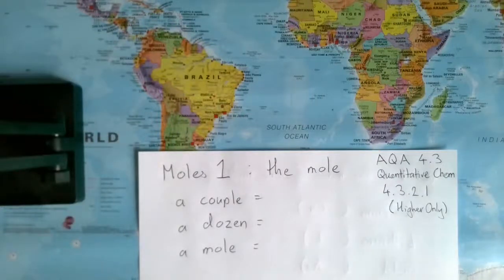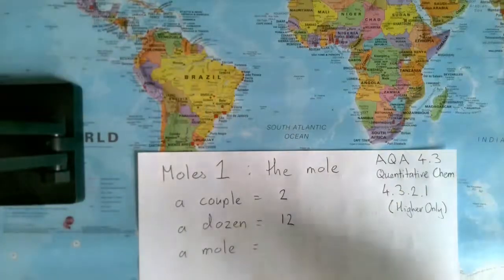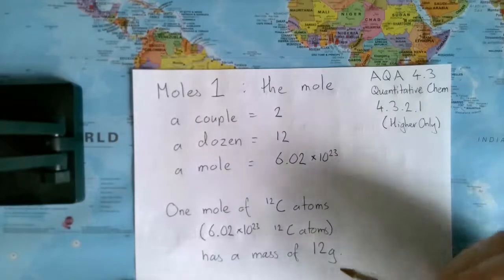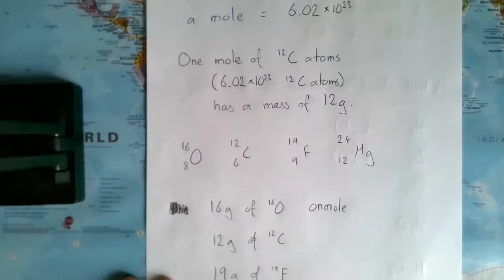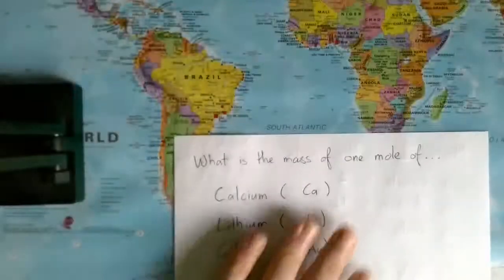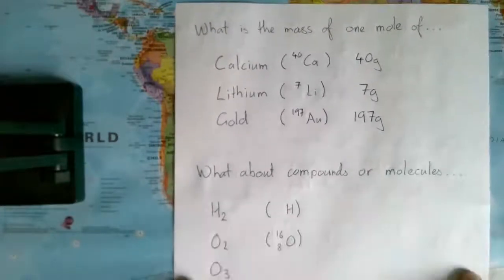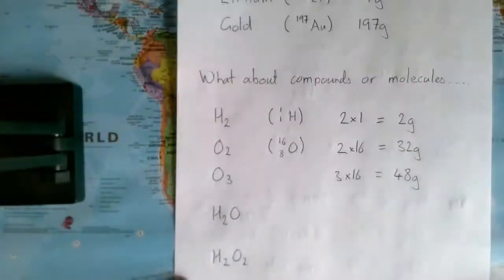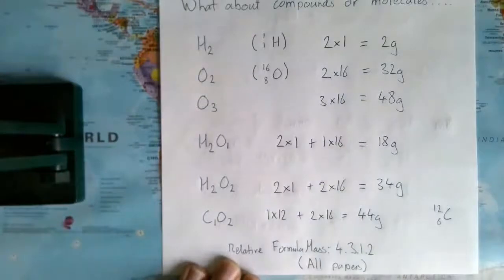Moles 1 - The Mole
AQA 4.3.2.1 the mole